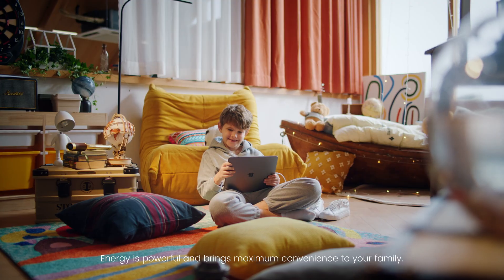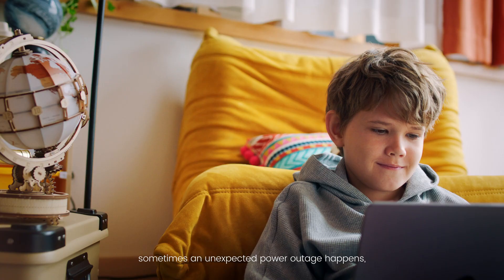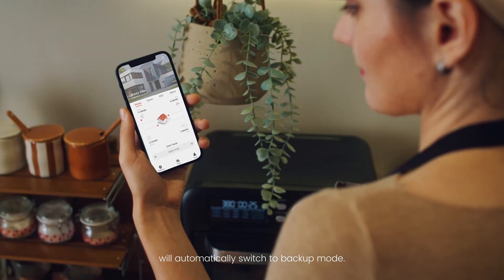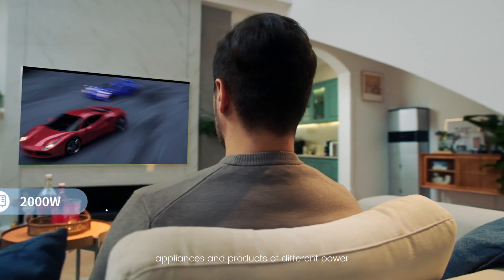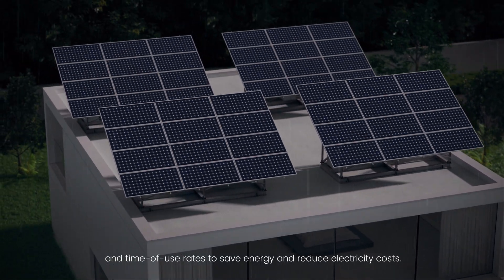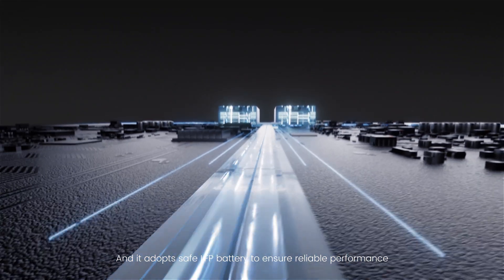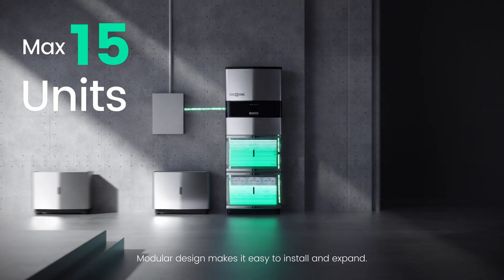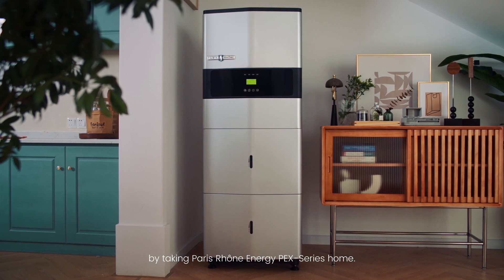PARISRHÔNE PEX Series Home Energy System Ever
PEX-Series: The Most Powerful Home Energy System

Fastest 15,600W Solar Input | 5kWh-76.8kWh Expandable Capacity | 12,000W Output Power All Energy Needs | 10000+ Life Cycles